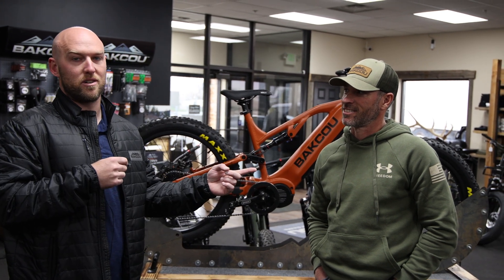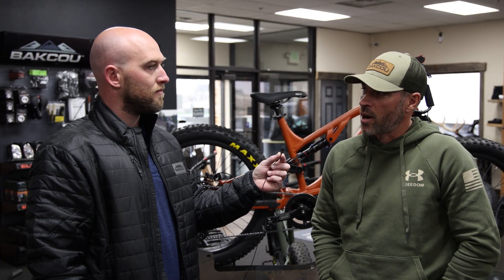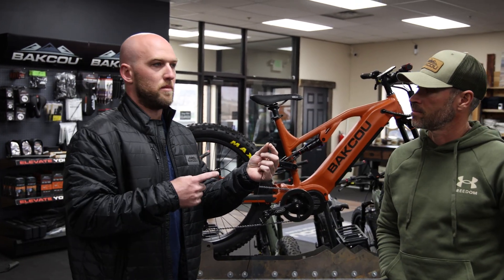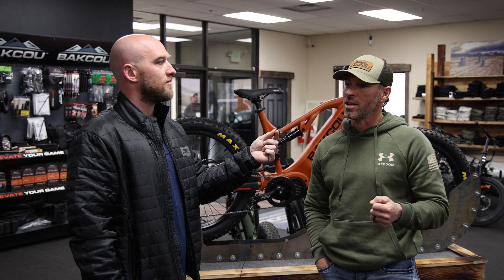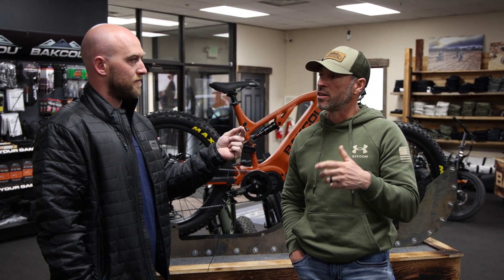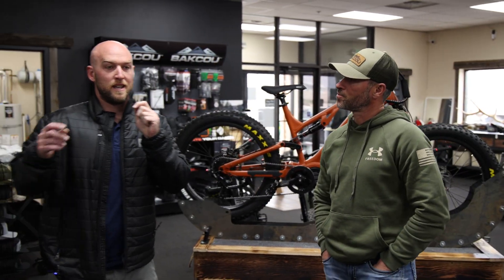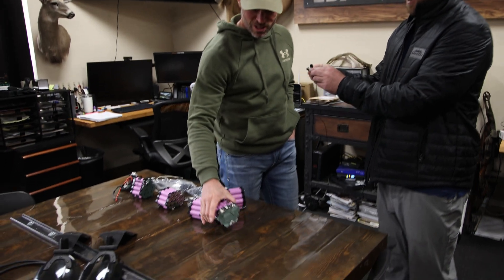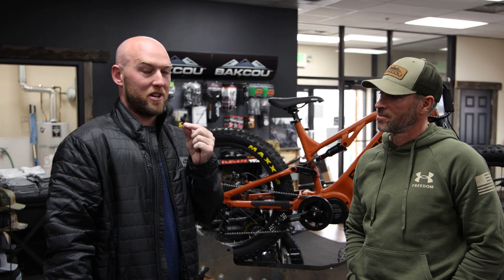Amp Hours Explained for E-Bikes!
🔋 Discover the power behind Bakcou ebike batteries with Bryan and Ty! In this insightful discussion, we delve deep into the heart of what makes our ebike batteries stand out in the world of electric biking. From unparalleled longevity to exceptional performance, learn why our batteries are the ultimate choice for your ebike adventures.

Join Bryan and Ty as they explore the key features and advantages of Bakcou ebike batteries, designed to elevate your riding experience to new heights. Whether you're cruising through rugged terrain or tackling steep inclines, our batteries deliver the endurance and reliability you need to conquer any trail with ease.

Plus, uncover exclusive tips and insights on battery maintenance and optimization, ensuring that your Bakcou ebike remains in peak condition for years to come. Say goodbye to range anxiety and hello to endless exploration with Bakcou!

Ready to revolutionize your ebike journey? Hit play now and embark on a thrilling ride through the world of Bakcou ebike batteries! Let's power up and ride on!

Your ebike's battery life is like a gas tank; the bigger the battery, the more distance you can travel. Our electric bikes use 48v systems, with batteries ranging from 17.5 to 25 amp hours. Amp hours determine your distance, so more amp hours means more travel!